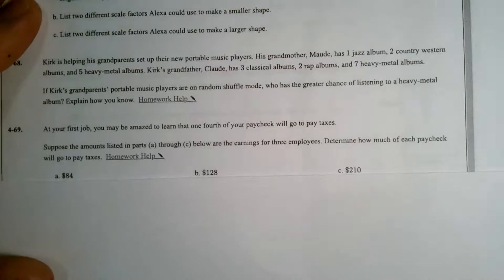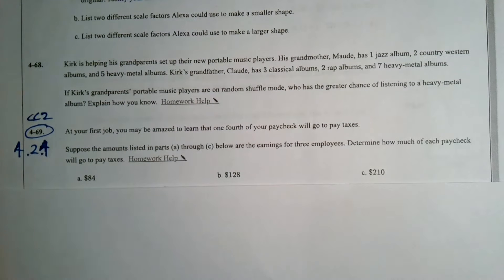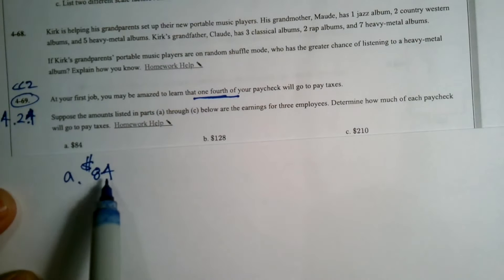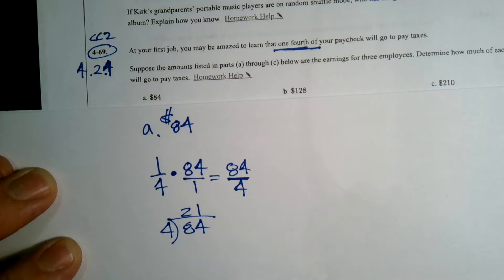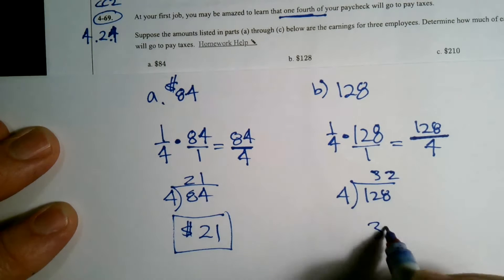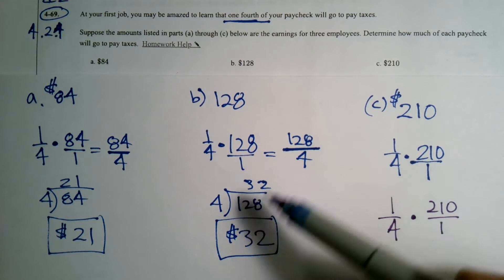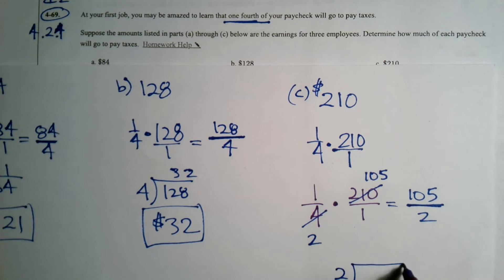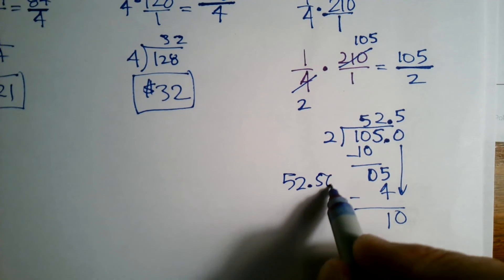CPM CC2 Section 4.2.4 #4-69 (Multiplying a fraction and a whole number)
Learn with Mr. Dell as he explains how to multiply a faction by a whole number.